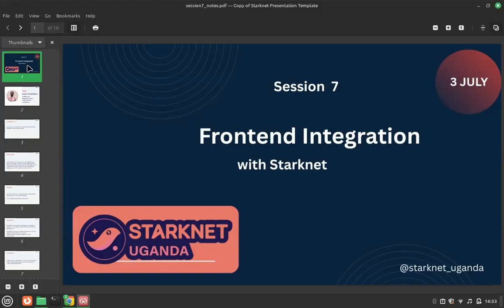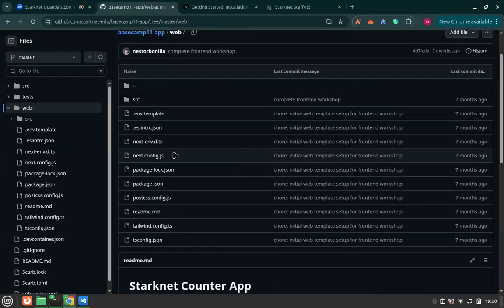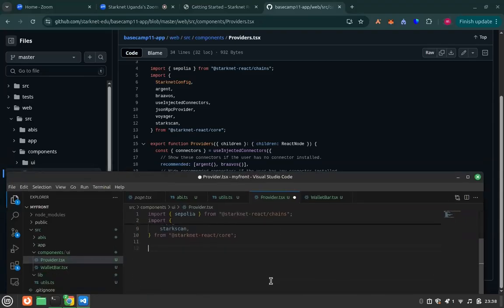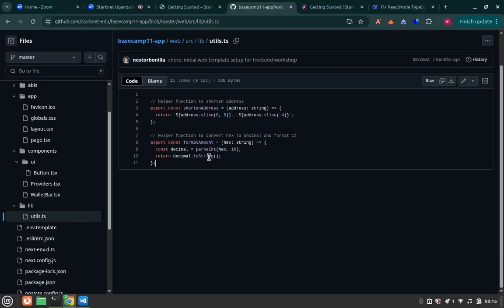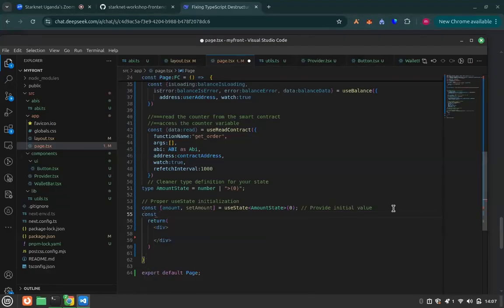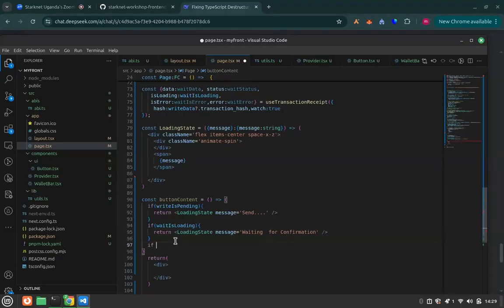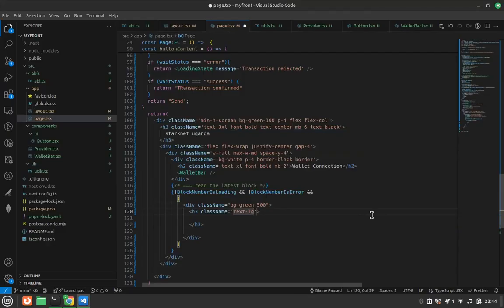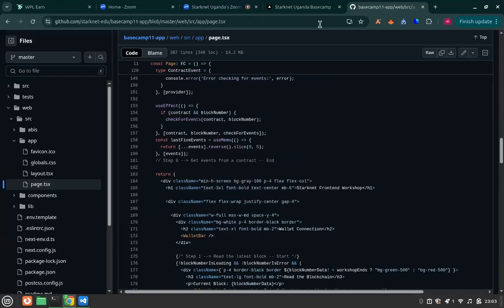Starknet Uganda Basecamp : Session Eight - Frontend Integration with Starknet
🌟Missed our session 8  of the basecamp? catch the recap here!
In this session,  the tutor explores how to integrate Starknet smart contract with Frontend

Session Topics : 🔑 What  you'll learn:
✅ Tools to use for the  frontend integration
✅ How to connect  to the frontend

Timestamps
00:00:05 -- 00:01:08 - Introduction to integrating Starknet with frontend for a working product
00:05:01 -- 00:06:12 - Explanation of Starknet.js as a JavaScript library for Starknet interaction
00:12:18 -- 00:13:30 - Difference between Provider API (read-only) and Signer API (read/write)
1:05:03 -- 1:06:15 - Demonstration of reading latest block from blockchain using useBlockNumber hook
1:12:46 -- 1:14:00 - Implementing useBalance hook to access user account balance
1:16:49 -- 1:18:00 - Using useReadContract hook to access counter function from smart contract
1:24:07 -- 1:25:20 - Handling transaction submission form for counter increase function
2:00:02 -- 2:01:15 - Attempting to display latest block data in frontend interface
2:12:15 -- 2:13:30 - Successful wallet connection demonstration with Braavos
2:22:44 -- 2:23:50 - Final frontend display showing current block and connection status
2:23:22 -- 2:24:30 - Conclusion about basic contract connection demonstration
2:24:38 -- 2:25:30 - Recommendation to follow repository for complete implementation details